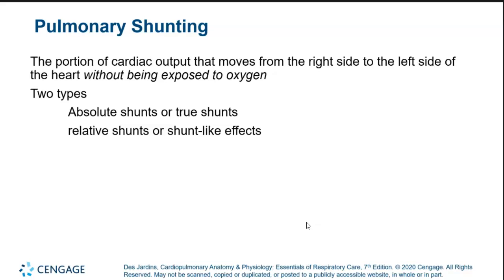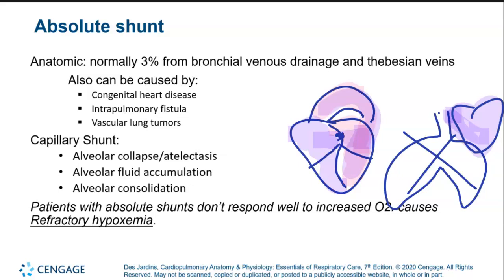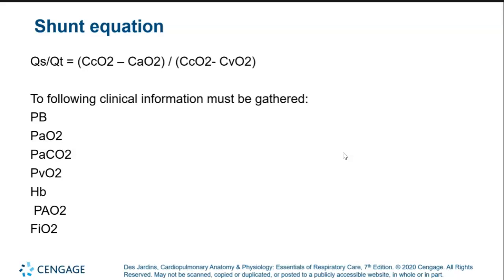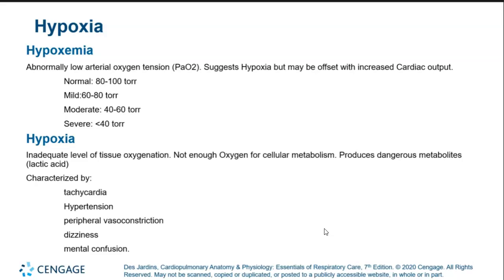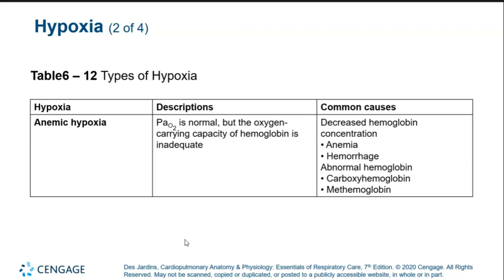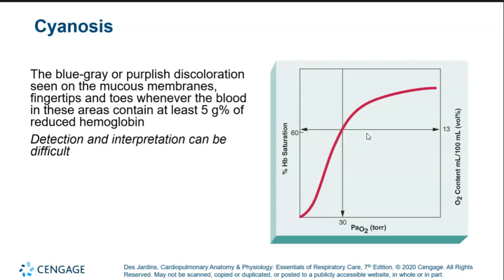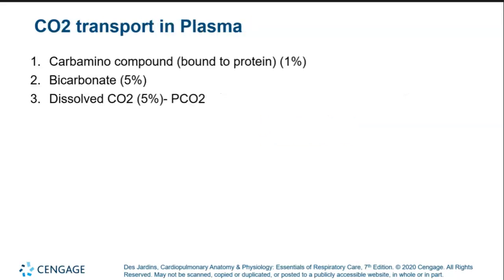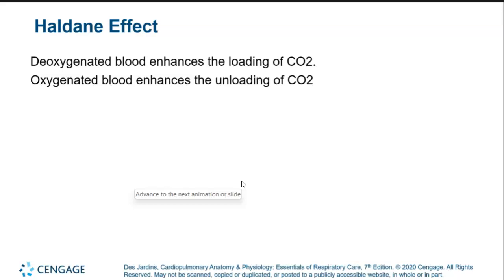CP PHYS- Ch 6 - Part 2